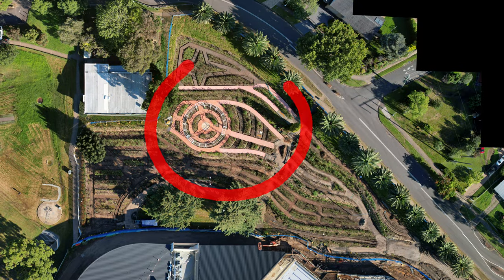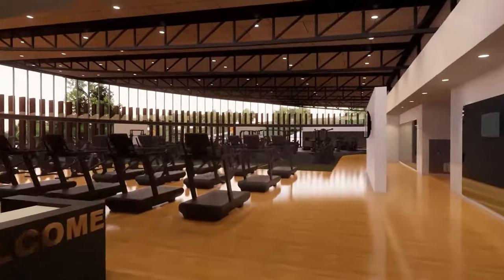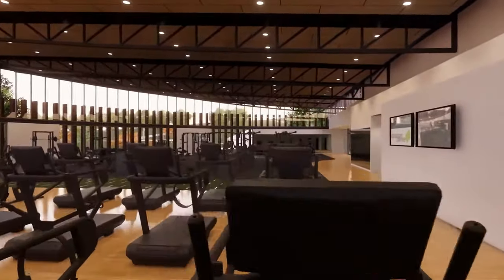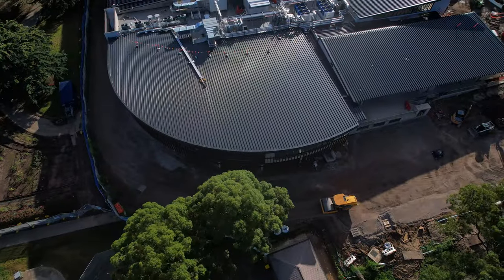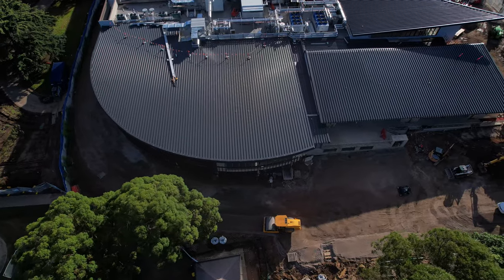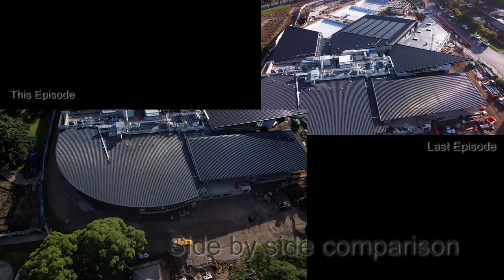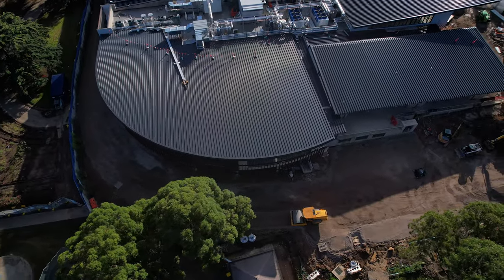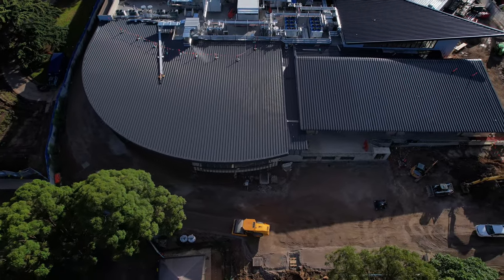Waves Aquatic Centre Upgrade - Episode 16 - 3rd April 2022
IMPORTANT: This is a 4K UHD video, and is best viewed on a tablet, notebook, desktop computer or ideally a UHD TV. A phone screen is too small to see the detail in most of the footage.

Full disclosure: I have no relationship with The Hills Shire Council other than as a rate payer. I record construction progress as a public service and for my own pleasure. This video is monetised. Google may pay me a pittance for advertisements shown to viewers.

Droning protocol: I never put a drone over the construction site while workers are present. Typically this means I run my drone missions early Sunday mornings.

CONTENTS:
00:00 Introduction
00:21  Progress
01:29 High resolution maps
01:44 Architect plans
02:03 Drone circuit of the construction site
07:58 Comparison - This vs Last

Progress:
1. Interior walls of the amenities block are complete
2. Work on the splash pad structure is still stalled.
3. Preparation for roofing covering the amenities block and the walkway has begun.
4. Work on the covered poolside viewing areas is continuing
5. Work on the Clubhouse roof is almost complete.
6. In the Rose Garden more paths have been repaved near the rotunda.

Use this link to download very high resolution maps of the construction site over various dates:
You'll also find the original concept plans.